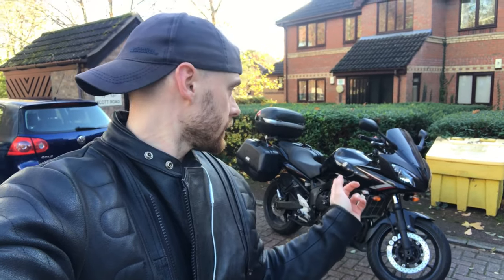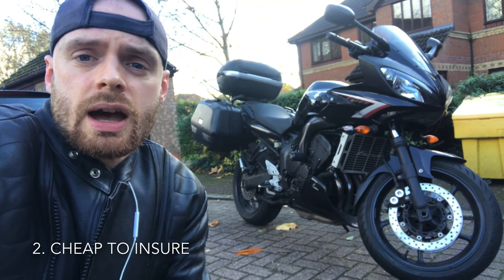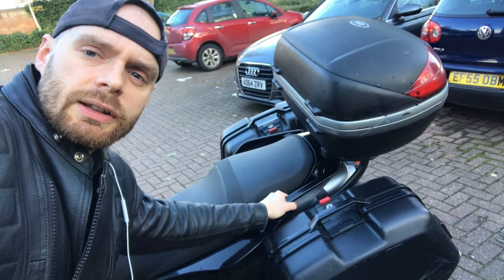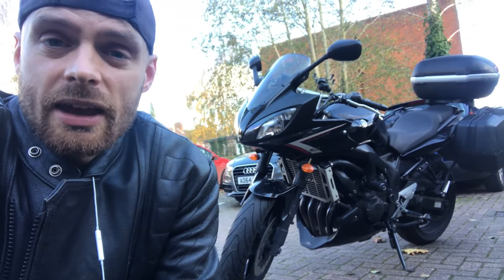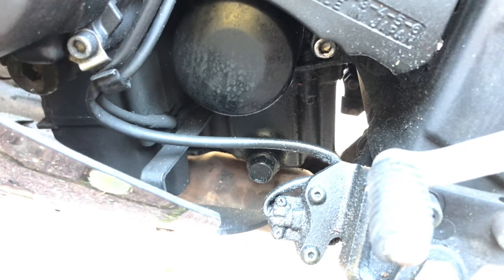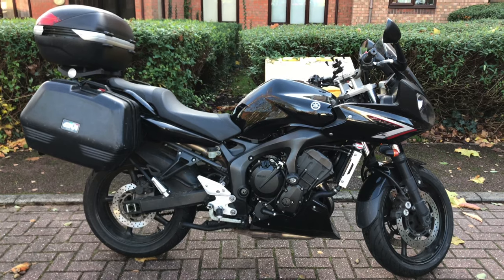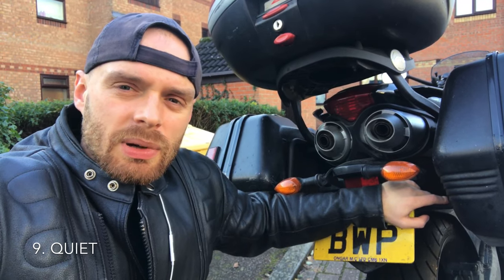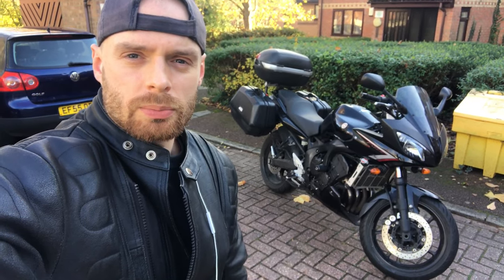Yamaha fz6 fazer | 10 Reasons to get one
In this vidio Fabien talks about his Yamaha fz6 fazer 600cc s2 motorbike.

He describes 10 reasons why to get the Yamaha fz6 fazer.
The Yamaha fax6 fazer is reliable, beautiful and fun. The fz6 has many more characteristics that you will find out in this video about the Yamaha fazer.

Fabien from Fab Motorbikes loves his Yamaha fz6 fazer 600cc motorbikes and believes you will to.

Watch, enjoy and be entertained!

 Yamaha fz6 fazer

Links to all my additions and accessories on my bike:

Phone holder

Top box

Pannier rack (givi PL360)

Fender extender

Panniers: Bought from some cool guy on eBay